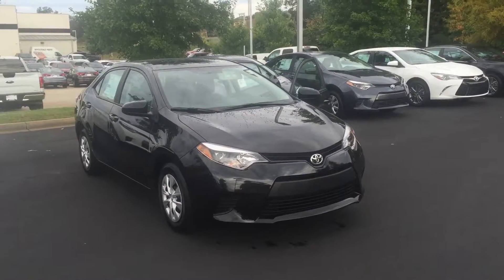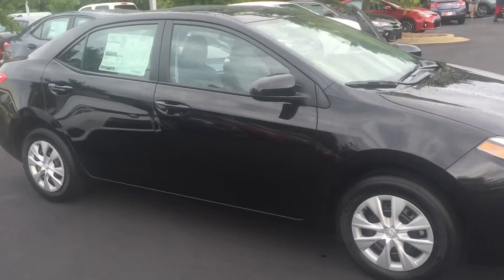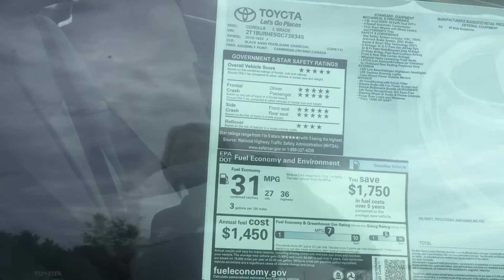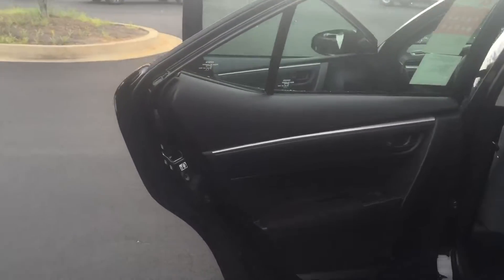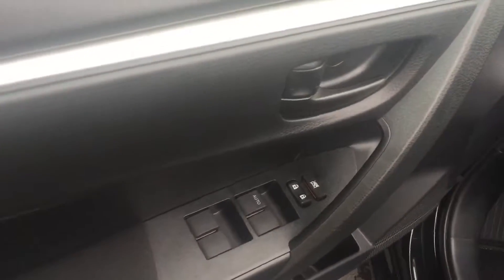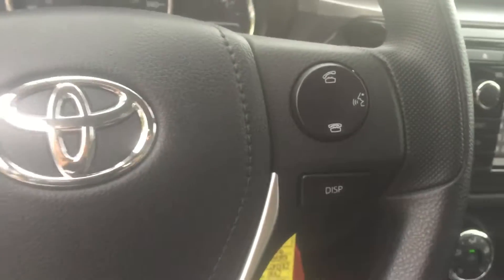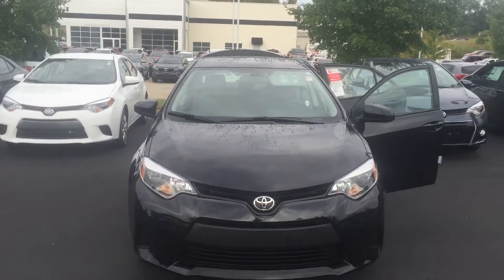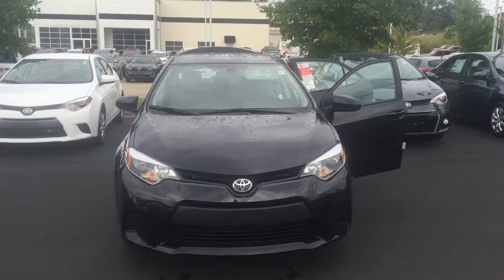2016 Toyota Corolla L from Wanda